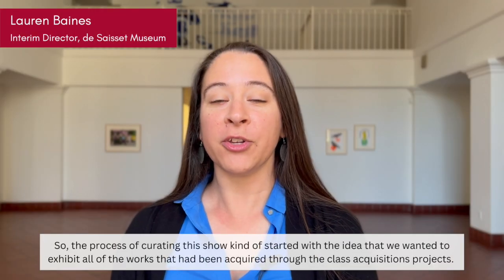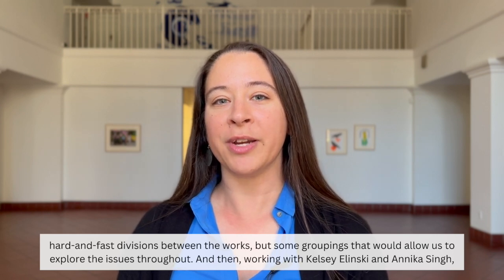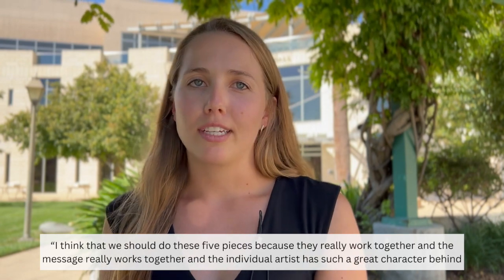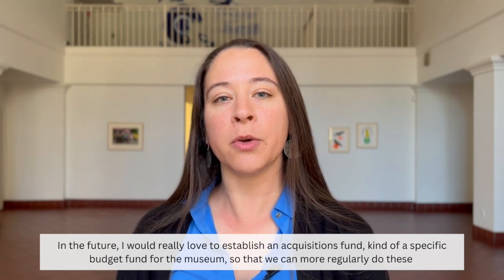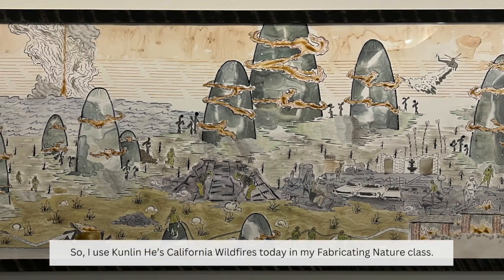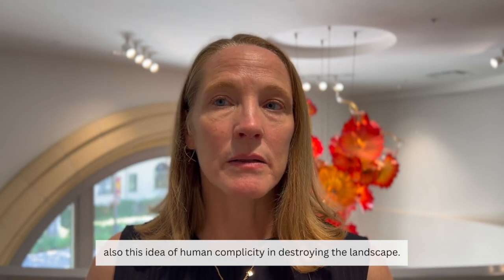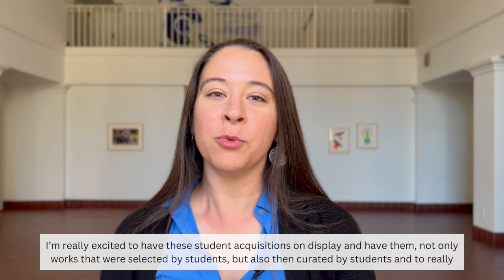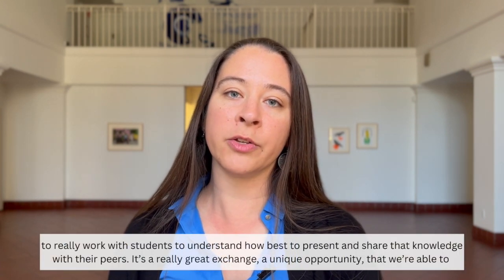We Are All Sacred: Students Acquisitions on Identity, Community, and Enduring Existence